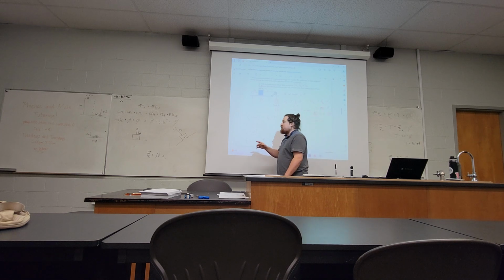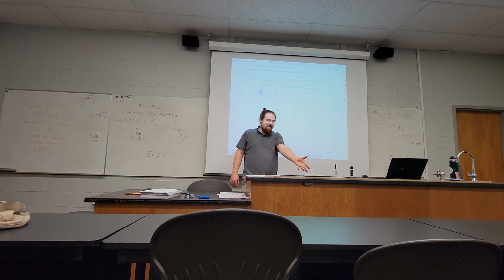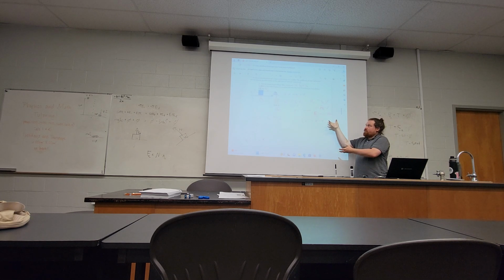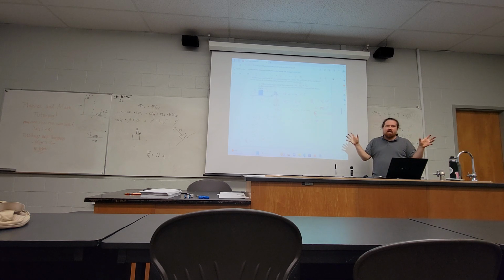Phys1500 - Fall 2023 - 10/6 F - Test 1 Review